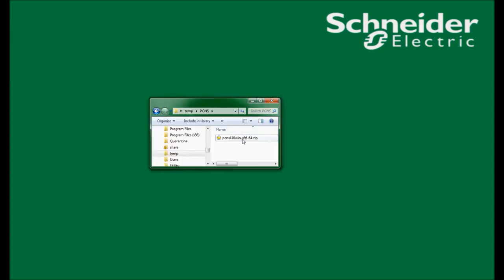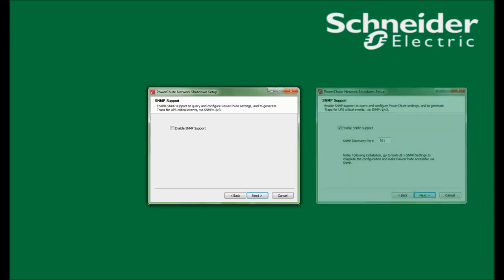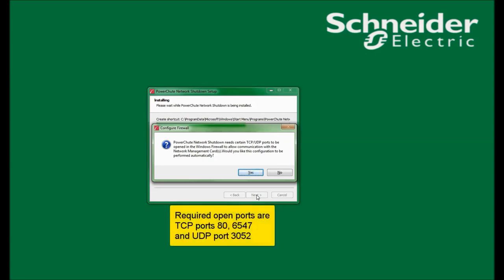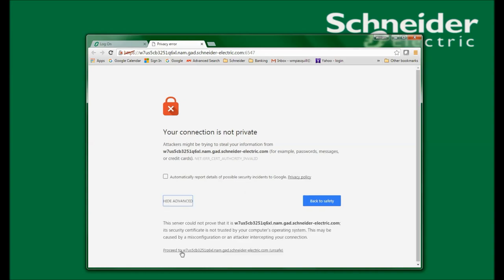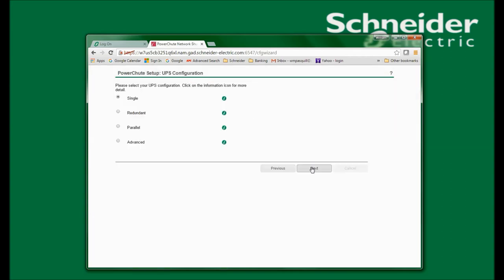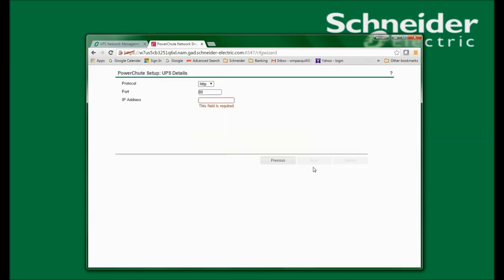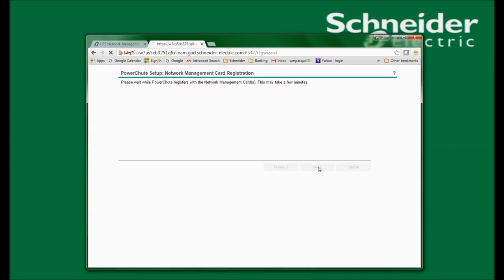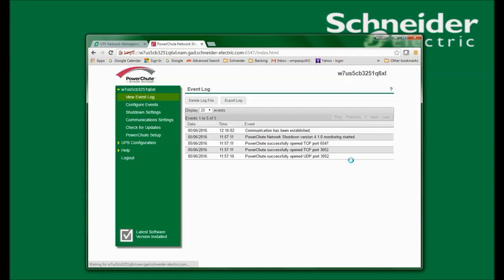Installing PowerChute Network Shutdown v4 on Windows | Schneider Electric Support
In this comprehensive tutorial, we walk you through the step-by-step process of installing PowerChute Network Shutdown v4 on Microsoft Windows. PowerChute Network Shutdown is a critical software for remotely managing APC UPS systems via their network interface, ensuring your critical systems stay protected during power outages.

➡️Follow along to set up and configure PowerChute Network Shutdown to keep your APC UPS running smoothly.

🔔 Timestamps:
0:08: Installation of PowerChute Network Shutdown
1:38: SNMP Support Configuration
2:07: VMware Support Configuration
4:00: Network Card and UPS Configuration
7:54: Outlet Group and Shutdown Options

👋 GET TO KNOW US BETTER